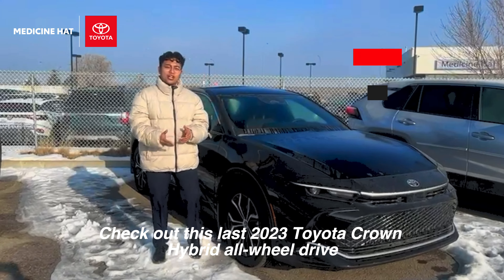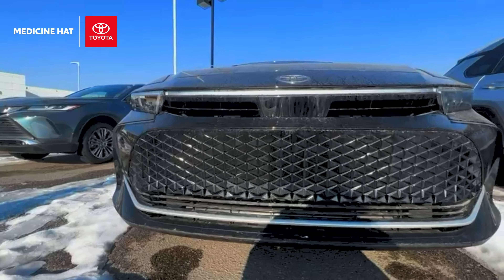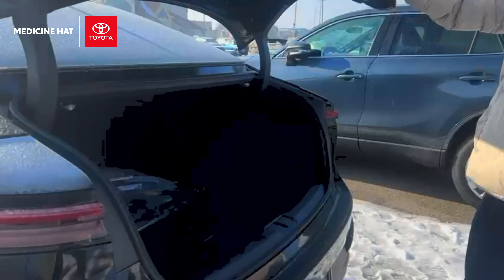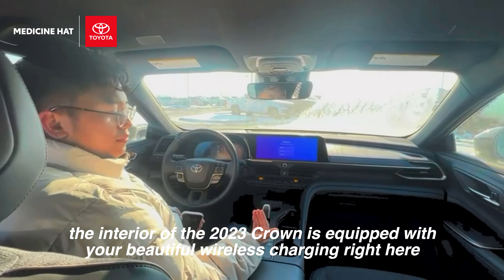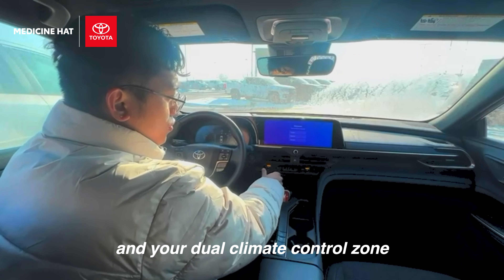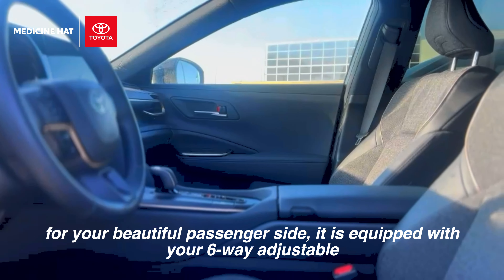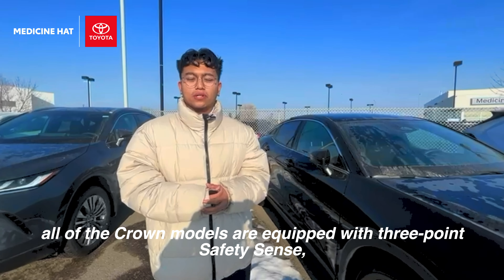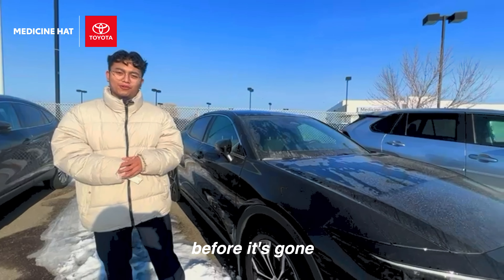2023 Toyota Crown HYBRID - LAST REMAINING AVAILABLE NOW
The last 2023 Toyota Crown HYBRID is now available at Medicine Hat Toyota!

With its sleek design, cutting-edge technology, and unmatched performance, the 2023 Toyota Crown HYBRID is the epitome of automotive excellence. Whether you're cruising through city streets or embarking on a cross-country adventure, this hybrid sedan promises an unforgettable journey every time you hit the road.

Powered by a state-of-the-art hybrid engine, the Toyota Crown HYBRID delivers impressive fuel efficiency without compromising on power. Say goodbye to frequent trips to the gas station and hello to long-lasting, eco-friendly driving experiences.

Don't miss your chance to drive home in the last 2023 Toyota Crown HYBRID available at Medicine Hat Toyota.

STOCK